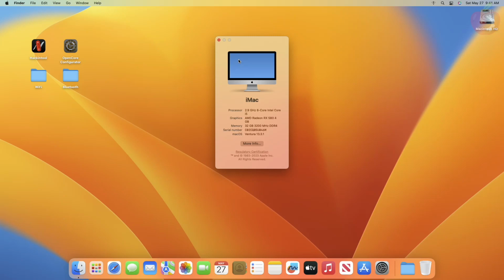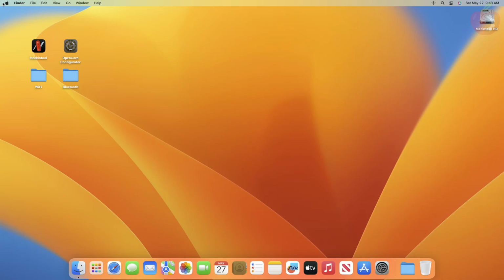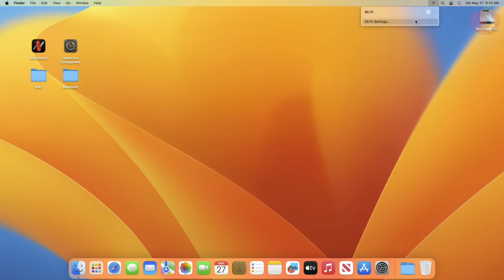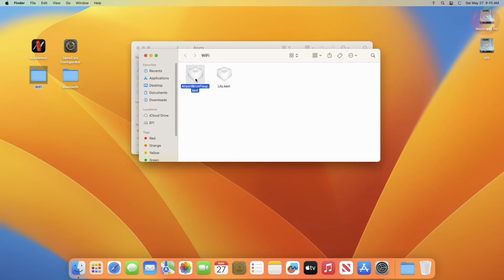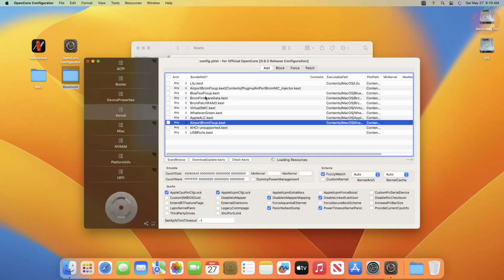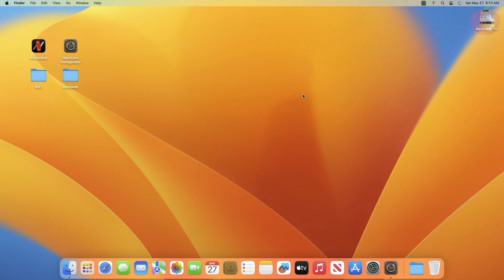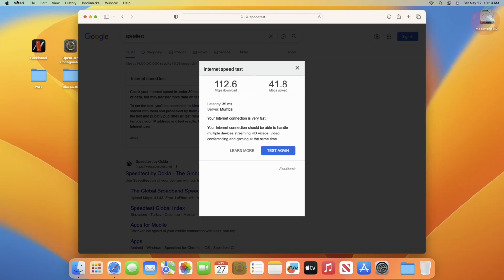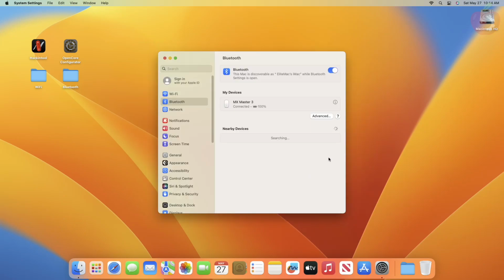How To Fix Broadcom WiFi and Bluetooth On Hackintosh | Step By Step Guide